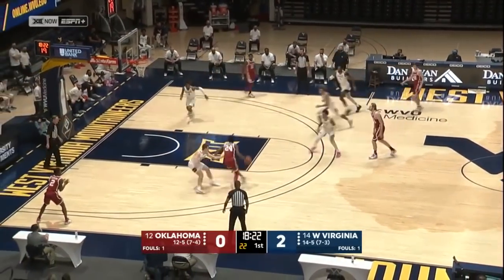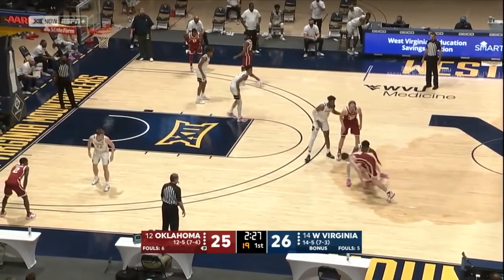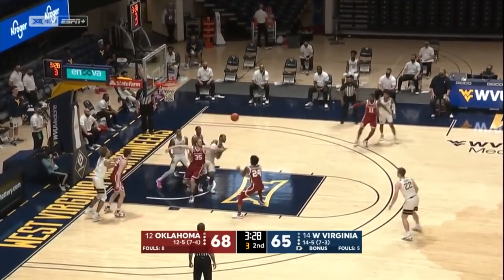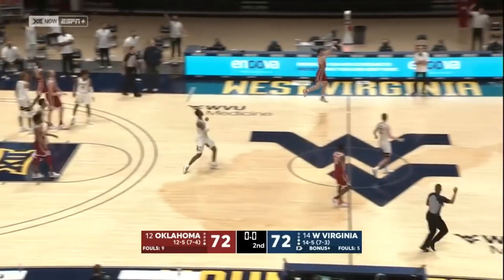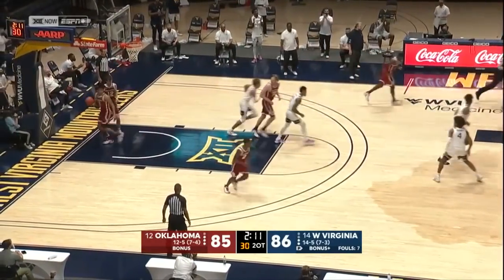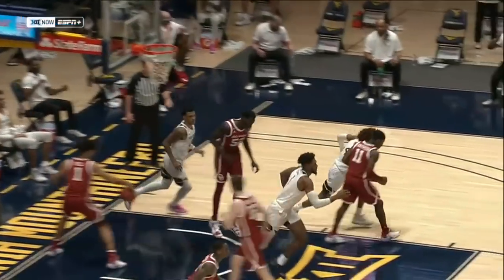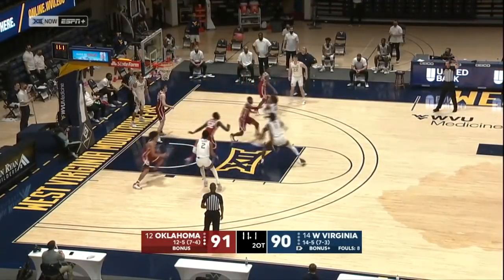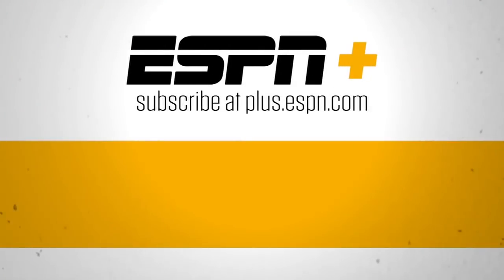Oklahoma defeats West Virginia in epic double OT thriller [HIGHLIGHTS] | College Basketball on ESPN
Watch the highlights as Austin Reaves and the No. 12 Oklahoma Sooners defeat Derek Culver and the No. 14 West Virginia Mountaineers.